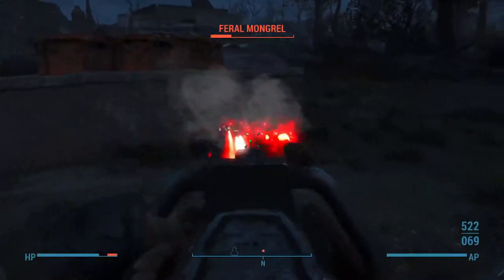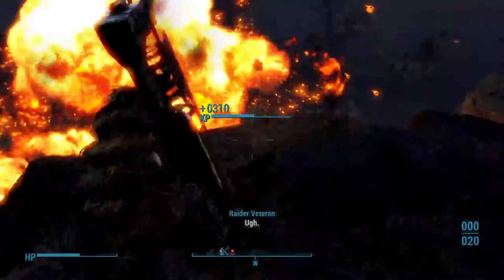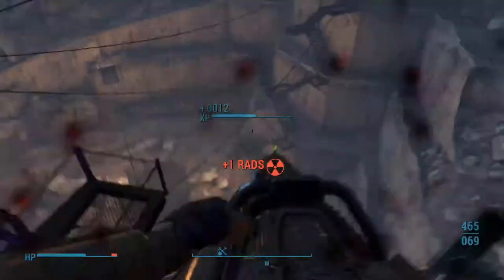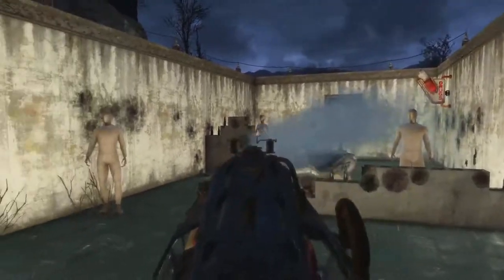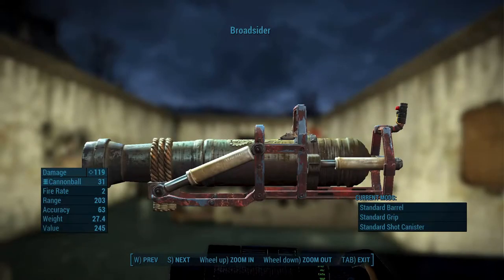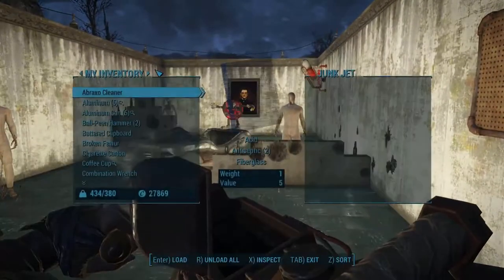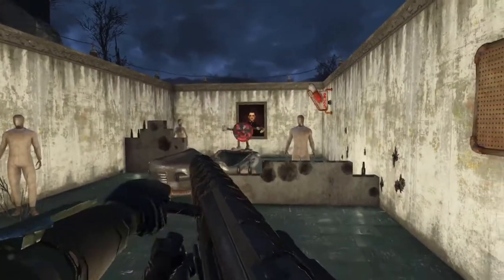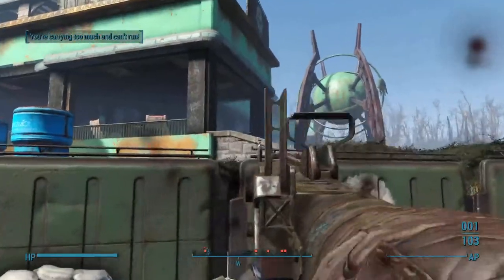Fallout 4 BEST and WORST heavy weapons in the game!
In this video of Fallout 4 we use and review every single weapon affected by the "Heavy gunner" perk :D

00:00 - Intro
00:29 - Minigun
01:05 - Fat man
01:57 - Gatling laser
02:38 - Missile launcher
03:20 - Cryolator
04:03 - Flamer
04:41 - Broadsider
05:42 - Junk jet
06:47 - Harpoon gun
07:37 - Outro